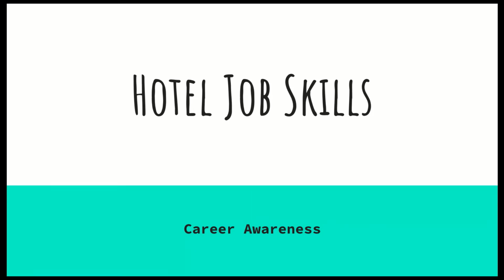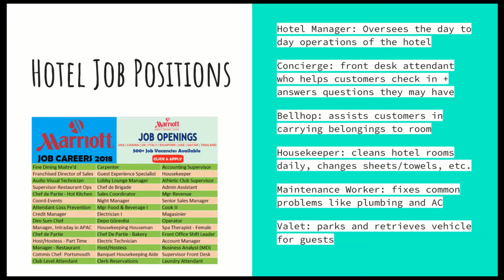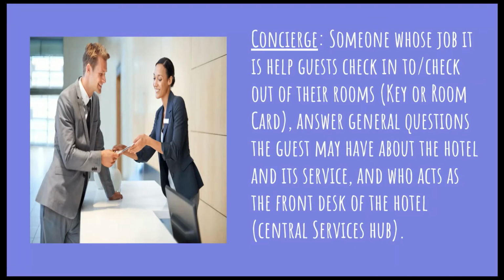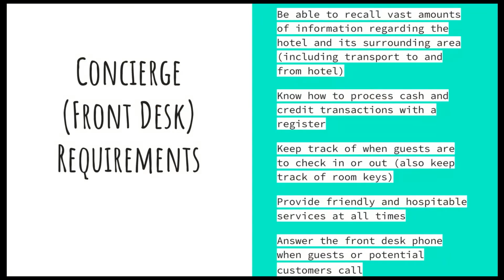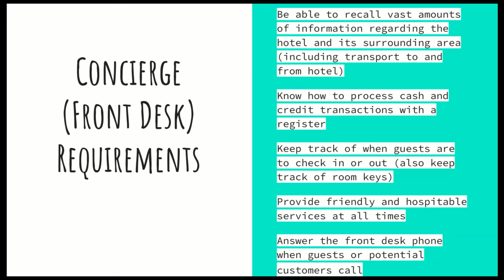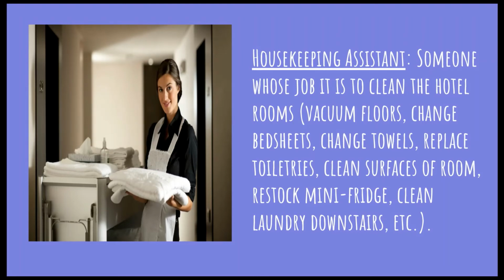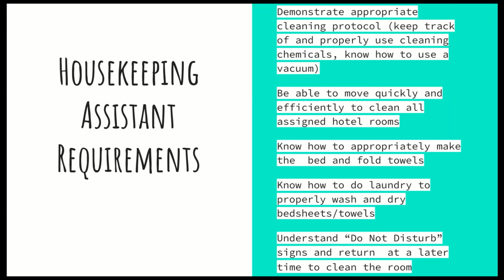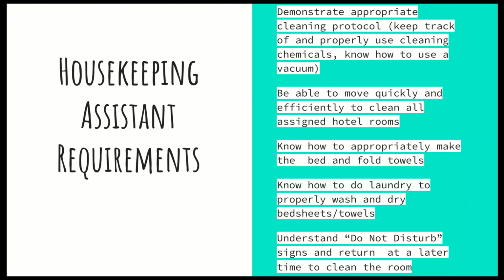Hotel Job Skills